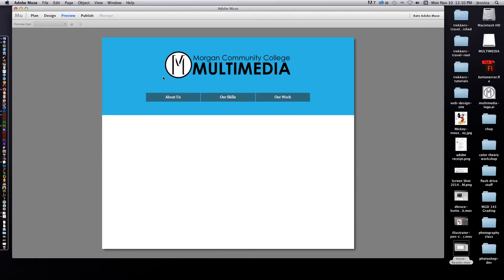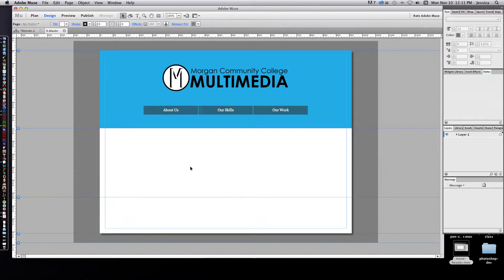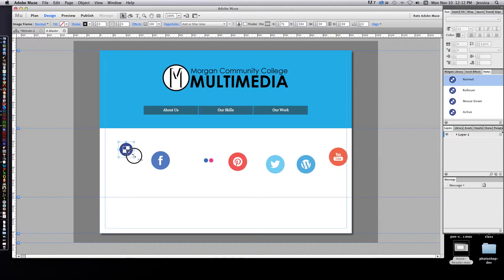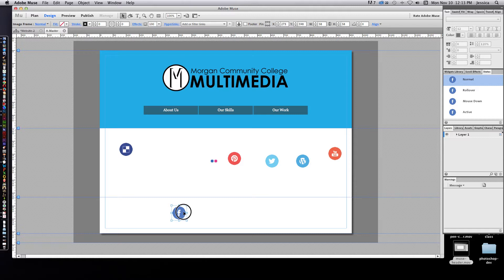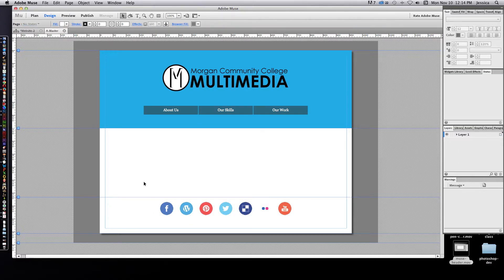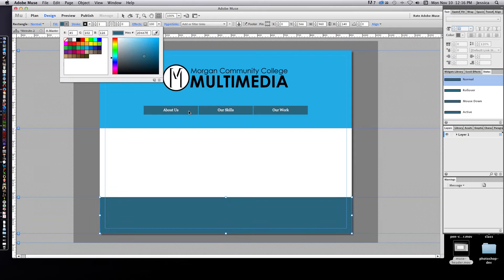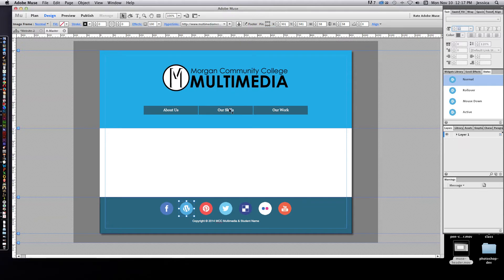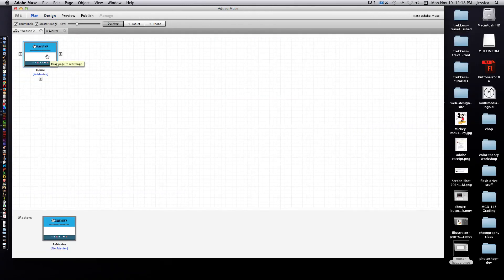Muse Class Site - Footer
Build a sticky footer with social icons that link to their respective sites